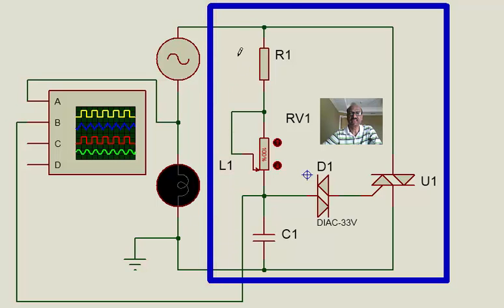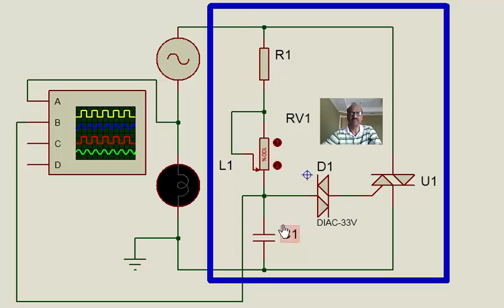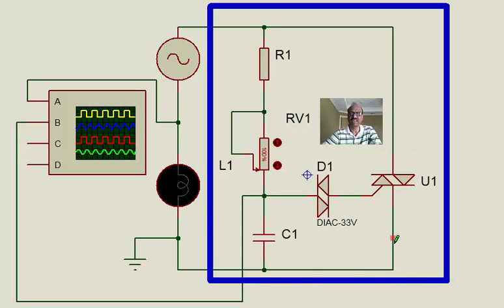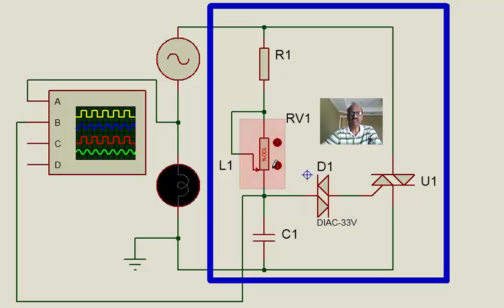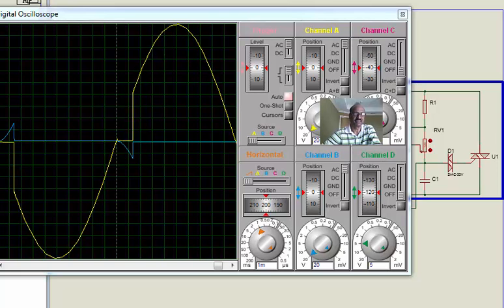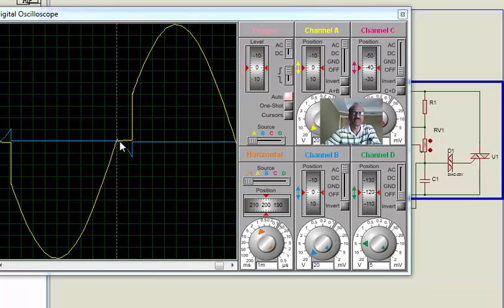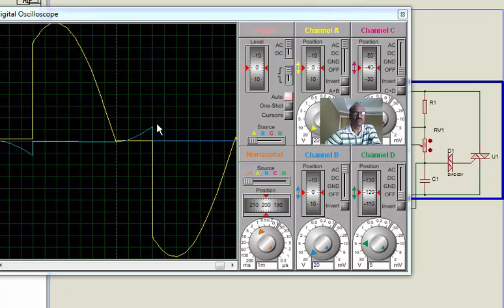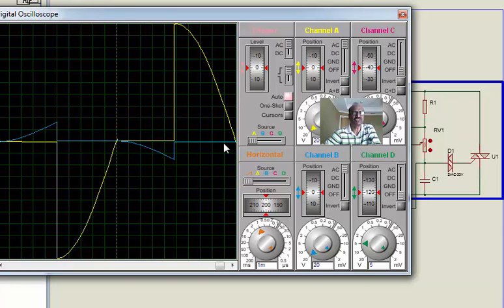Power Electronics - Dimmer--EEE mini projects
For EEE, Electronic Dimmer as popularly known as  is used in getting dimming a lamp intensity or a fan speed. The basic function is explained without filters and snubbers for inductive loads those form as additional part for the commercial type. It is based on delayed firing angle to a triac triggering for load out put power control. it is truly not a voltage control as compared to  variac type using variable auto transformer.